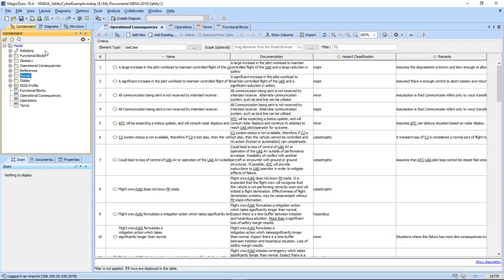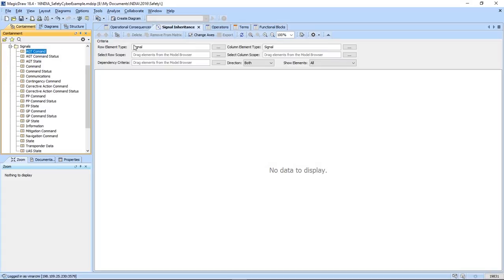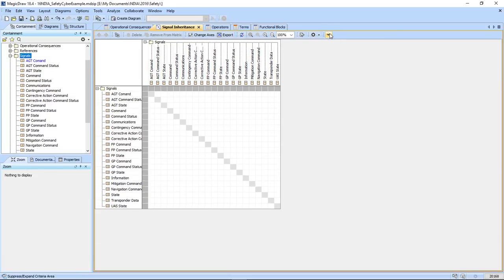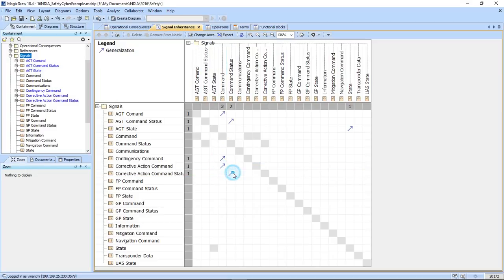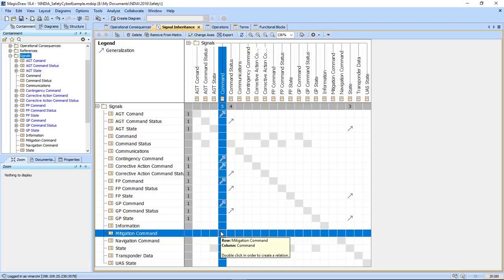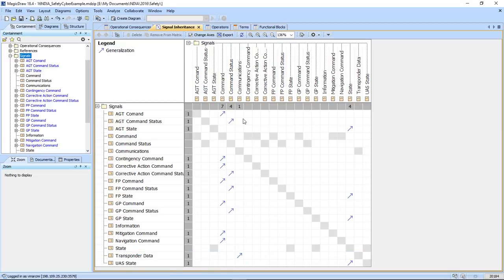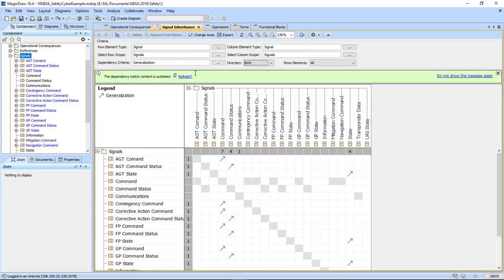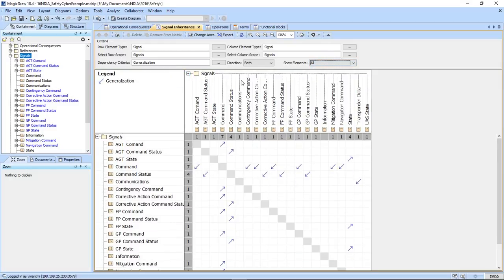Functional Hazard Analysis: Signal Inheritance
Demonstration of the use of dependency matrices to create relationships quickly